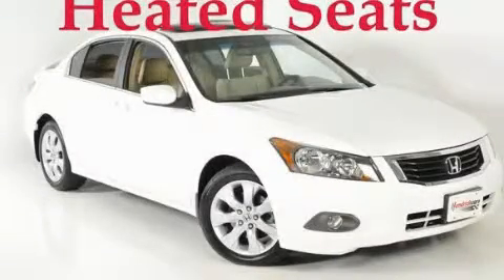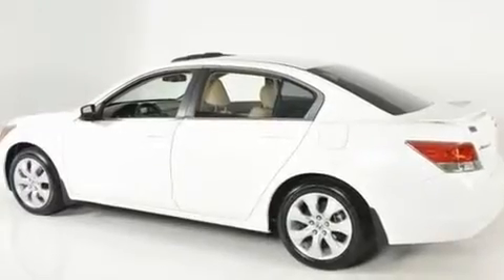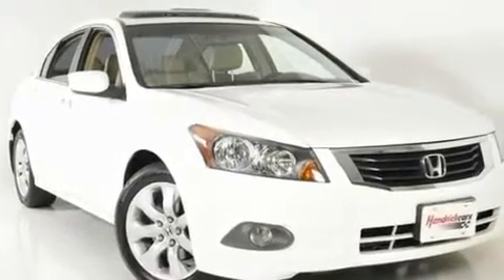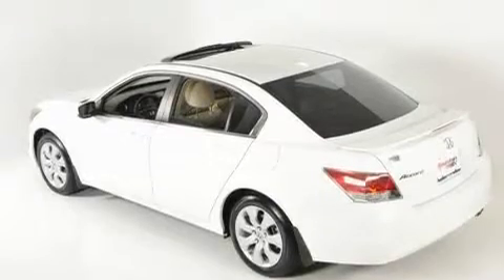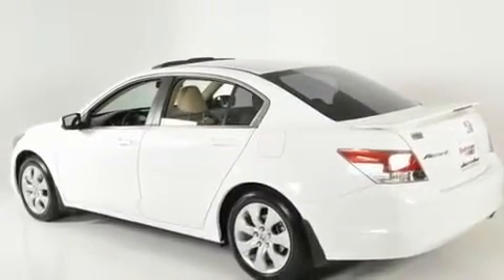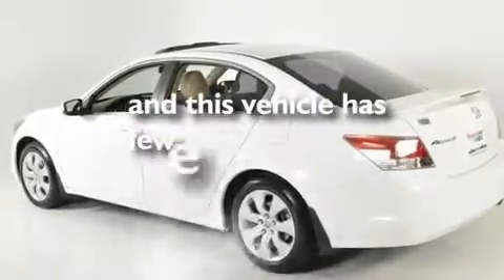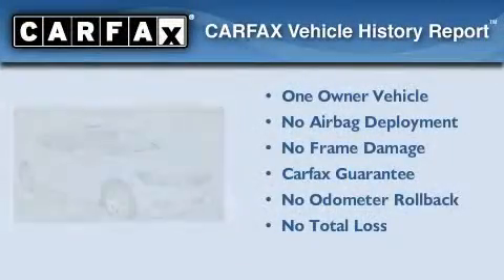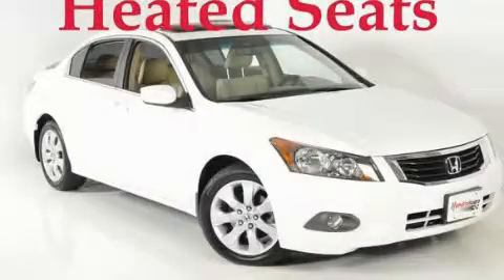2009 Honda Accord Duluth GA 30096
Year: 2009
 Make: Honda
 Model: Accord
 Engine: Gas I4 2.4L/144
 Trans.: Automatic
 Exterior: Taffeta White
 Miles: 16,849
 Interior: Tan

 http://

 2009 Honda Accord Duluth GA